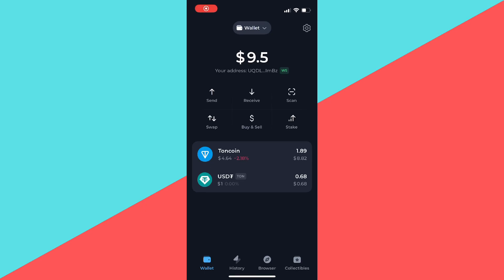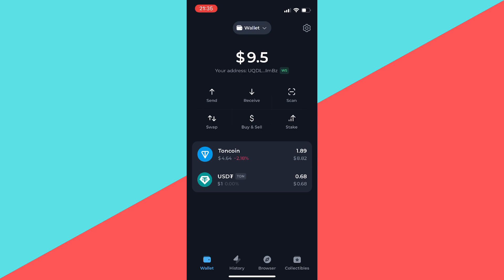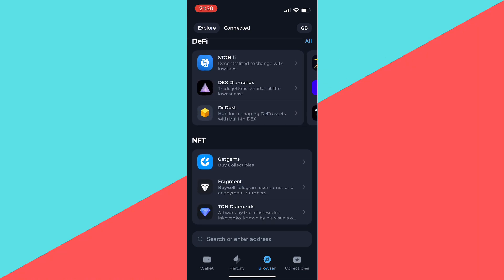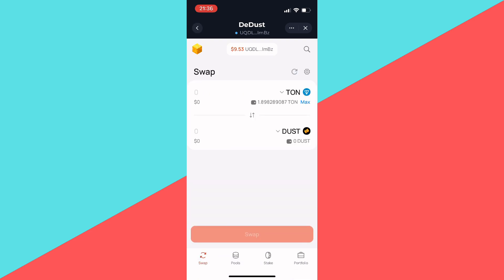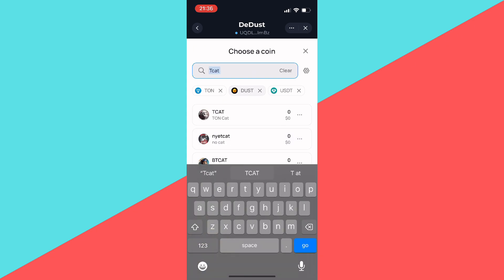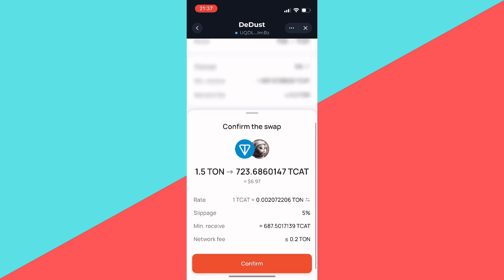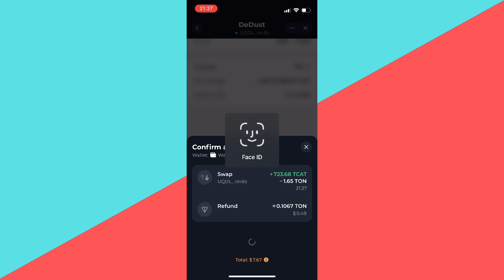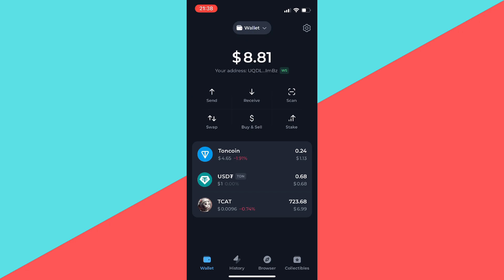How To Buy TCAT Ton Step By Step Guide (Its EASY!)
Join Bitget to get 1000 USDC new user rewards! Deposit more for more bonuses!

Curious about TCAT, the latest meme coin on the TON blockchain? In this video, I’ll guide you through how to buy TCAT, from setting up your wallet to making your first purchase. Whether you’re a meme coin newcomer or a seasoned crypto enthusiast, this step-by-step tutorial will simplify the process.

In this video, you'll learn:

What TCAT is and why it’s creating a buzz in the crypto space.
How to set up a TON-compatible wallet.
Where to locate and purchase TCAT on decentralized exchanges.
Essential tips on managing slippage and securing your investment.
👉 Step 1: Set up a TON wallet (popular options include Tonkeeper and Tonhub). 👉 Step 2: Transfer funds into your TON wallet. 👉 Step 3: Find TCAT on a DEX (Decentralized Exchange) and make your purchase. 👉 Step 4: Store your TCAT securely and manage your investment.

📈 With TCAT’s popularity on the rise, now could be an interesting time to explore its potential. Always remember to DYOR (Do Your Own Research) and only invest what you can afford to lose.